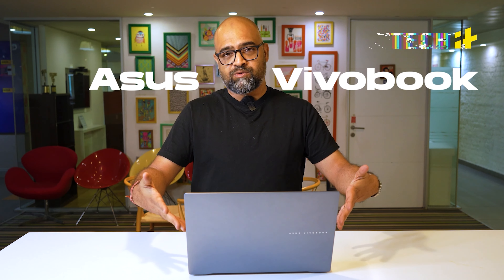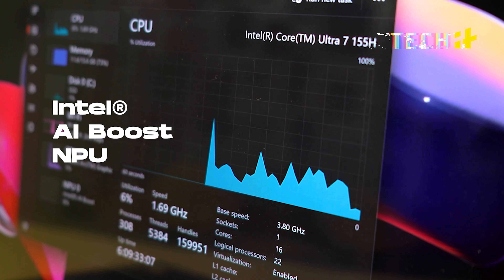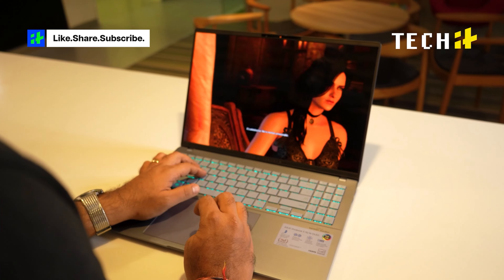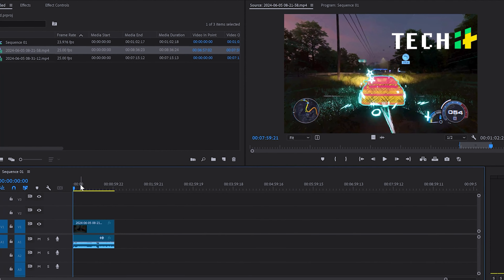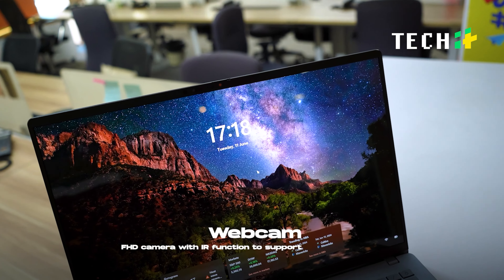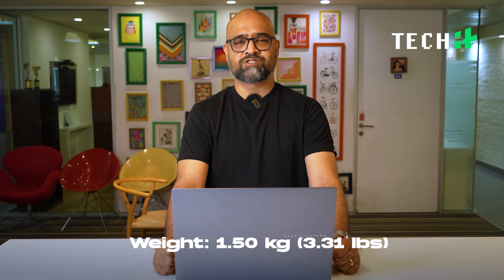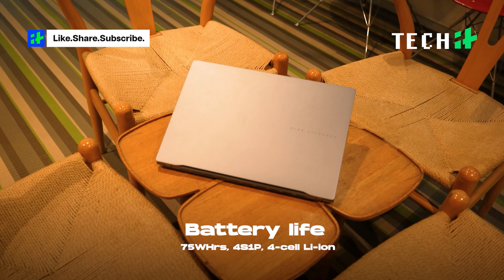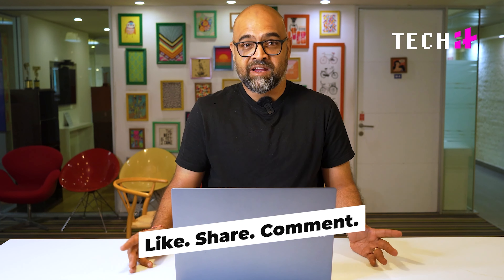Asus Vivobook S16 Review | Its Thin, Light And Bright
The Asus Vivobook S16 is a sleek and lightweight laptop, perfect for on-the-go users. It boasts a bright display, making it ideal for both work and entertainment. With its stylish design and powerful performance, it stands out as a versatile choice for everyday computing needs.

Indiatimes, a premium lifestyle brand under Times Internet, serves as a vibrant platform for young and aspiring individuals, offering a diverse range of QYT (Quirky, Young and Trendy) content. Our mission is to "Inform, Educate and Empower" the youth.